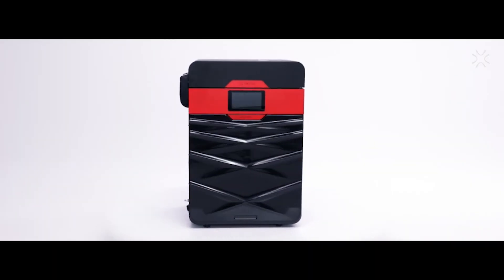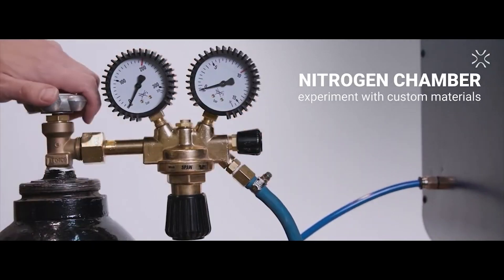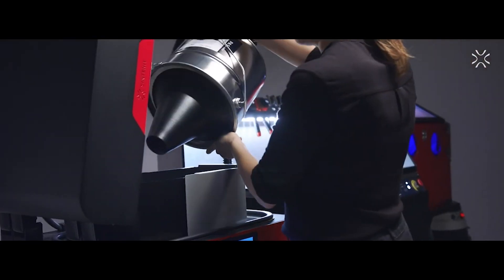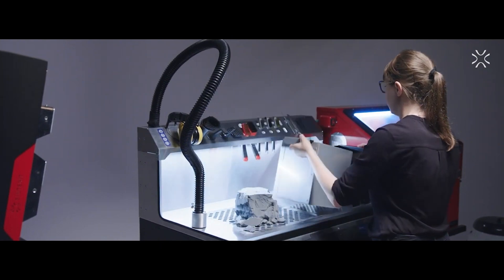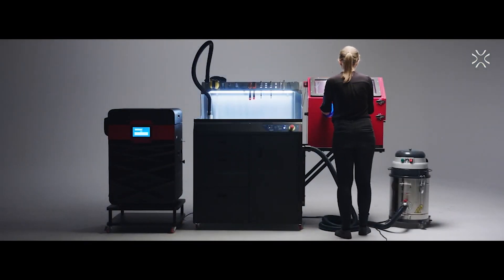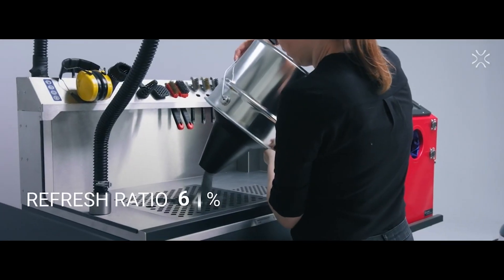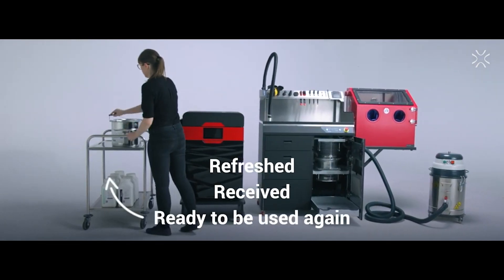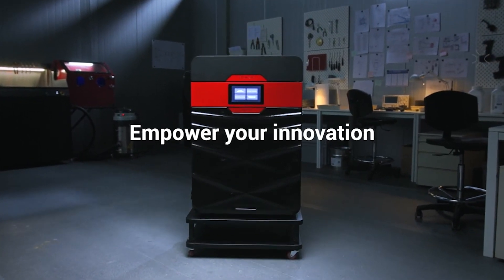ProductionToGo Benelux - Sinterit Lisa Pro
Het Sinterit Lisa Pro-systeem is de beste manier om meer te weten te komen over het potentieel van selectief lasersinteren, of het nu gaat om prototyping of kleine serieproductie, materiaalonderzoek of interne training van ingenieurs en ontwerpers.

Met het 3D-printsysteem Sinterit Lisa Pro kunnen de meest complexe constructies uit één stuk en zonder support-structuren worden gemaakt met behulp van selectief lasersinteren.

Vond je deze video leuk? Dan zouden wij heel blij zijn met een duimpje omhoog!

Voor meer informatie over de Sinterit Lisa Pro en andere technologieën en producten met betrekking tot 3D-printen